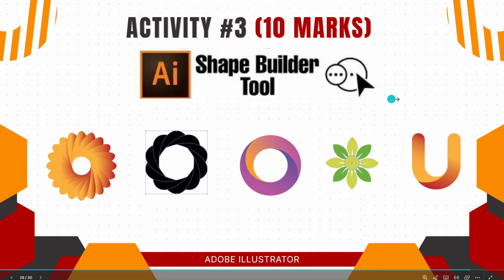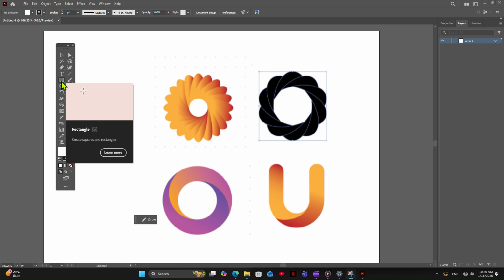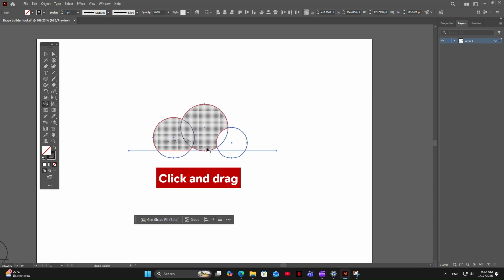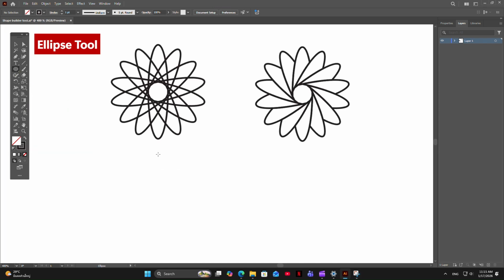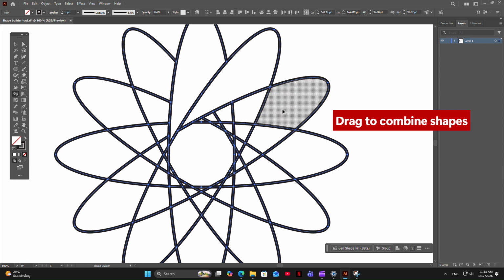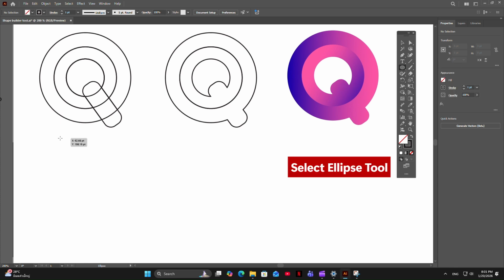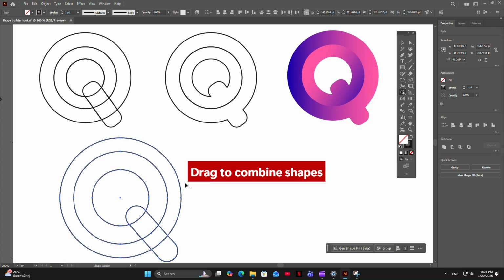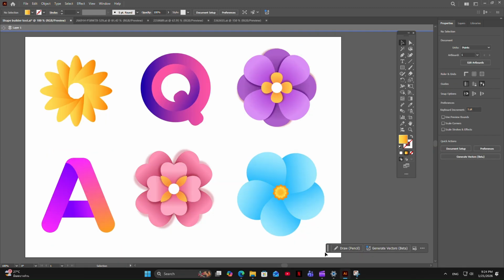Part 1: Shape Builder Tool | Adobe Illustrator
In this post-lesson tutorial, you’ll learn how to use the Shape Builder Tool in Adobe Illustrator to create clean and custom vector shapes.

We’ll start by building designs using basic shapes like ellipses and rectangles, then combine, subtract, and refine them using the Shape Builder Tool. You’ll see step-by-step how simple shapes can turn into more complex forms, including letters and abstract designs.

This video focuses on:

Combining and removing shapes
Cleaning up overlaps
Building clear and structured vector artwork

By the end of this lesson, you’ll have a strong foundation in shape construction—perfect for logos, icons, and illustrations.